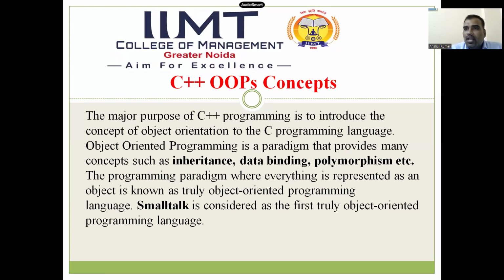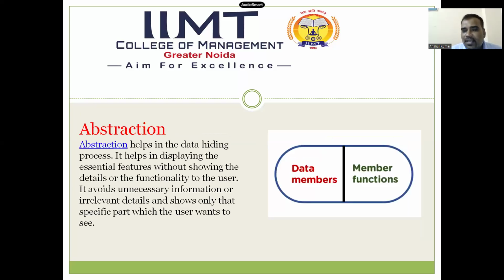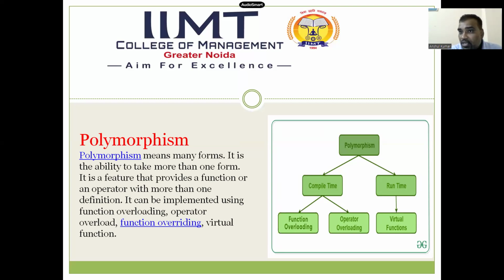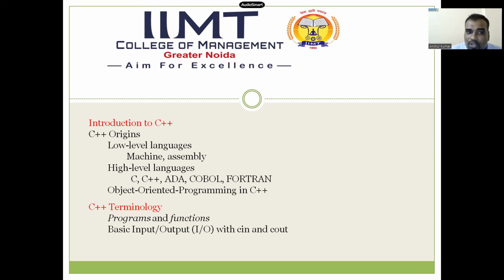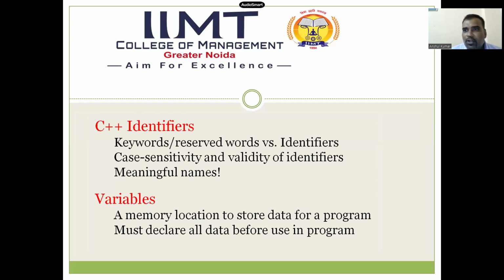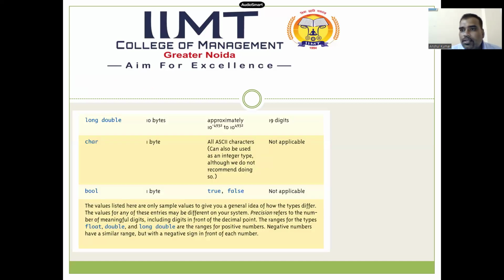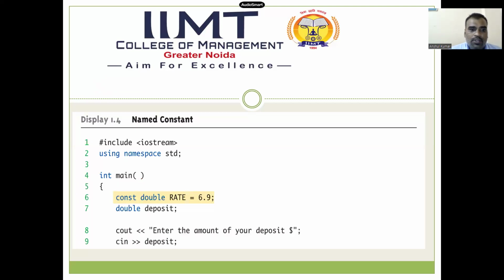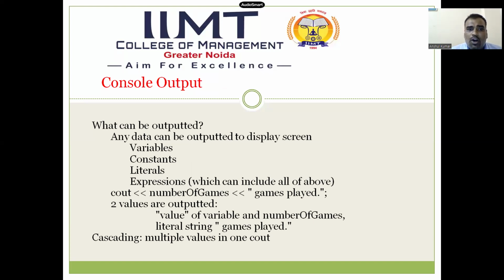Object Oriented Programming System in C++ | IIMT College of Management , Greater Noida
Lecture on "Object Oriented Programming System in C++, by Anshul  Kumar   , Assistant Professor, IIMT College of Management , Greater Noida.

Definition:
The primary goal of C++ programming is to introduce object orientation to the C
programming language. Object-oriented programming is a paradigm that provides many
concepts such as inheritance, data binding, polymorphism, etc. The programming paradigm
where everything is represented as an object is known as truly object-oriented programming
language. Smalltalk is considered the first truly object-oriented programming language.